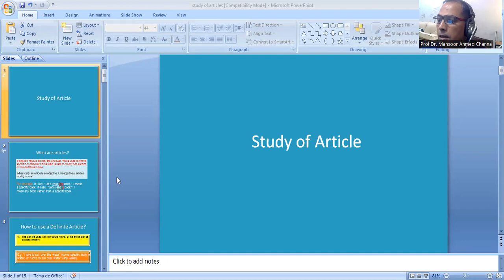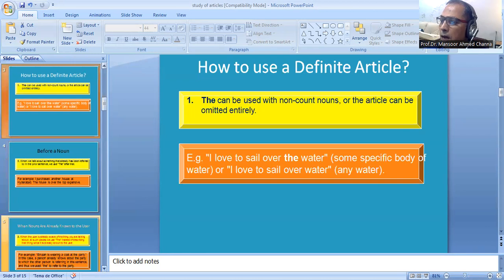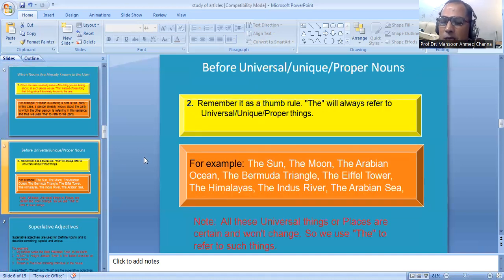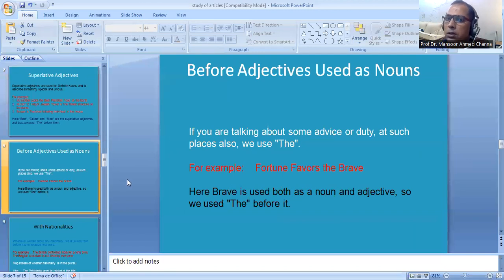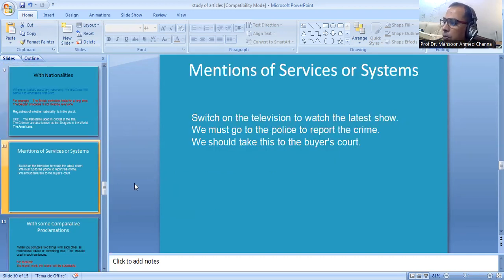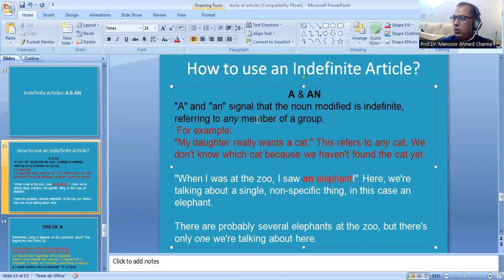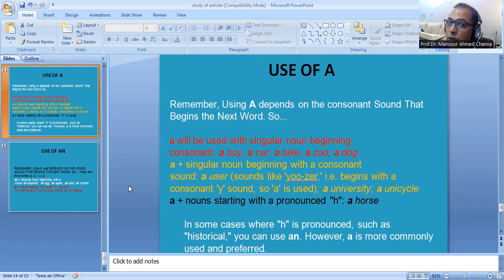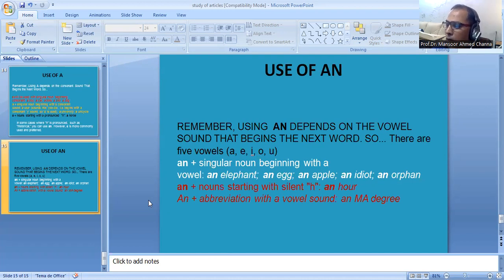study of articles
This video is about the study of articles and its correct usage.